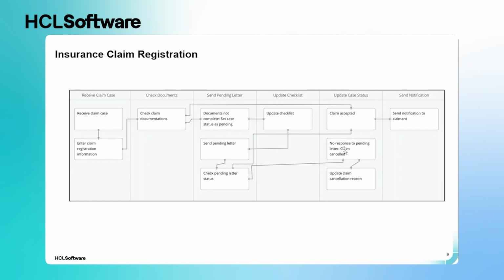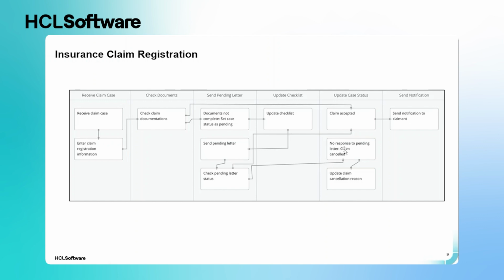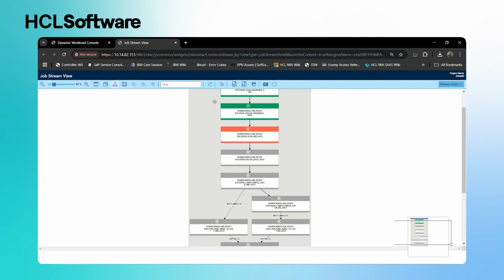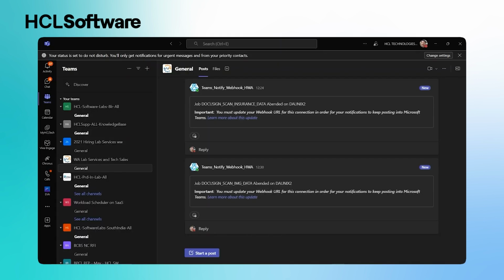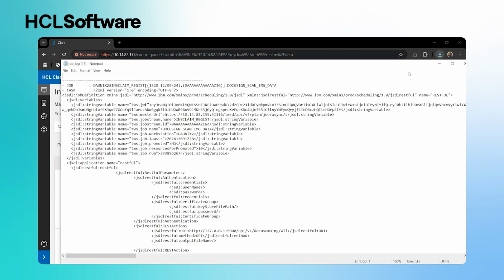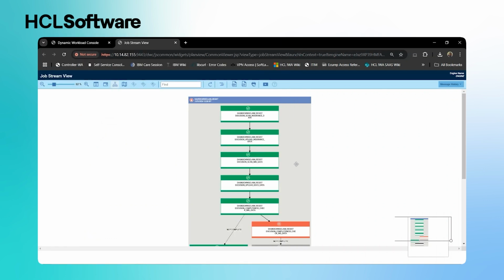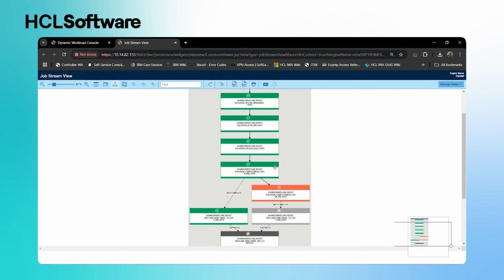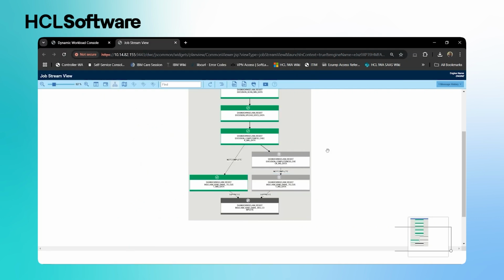Insurance Claim Registration using HCL Workload Automation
In this video, we showcase a powerful use case of HCL Workload Automation to streamline and optimize the entire insurance claim registration process. With Automation Orchestrator Suite and Cloud Orchestrator, HCL helps insurance companies improve operational efficiency, reduce manual intervention, and enhance the overall client experience.

Watch as we demonstrate how HCL Workload Automation automates key tasks, accelerates workflows, and provides seamless orchestration across multiple systems—ultimately delivering a more effective claims processing system.

Key Features Covered:

End-to-End Claim Registration Automation
Integration with HCL's Automation Suite for seamless operations
Use of Cloud Orchestrator for scalable, cloud-based automation
Reduced processing times and minimized errors
If you want to improve your insurance operations, HCL Workload Automation is your go-to solution for streamlined workflows and optimized results.